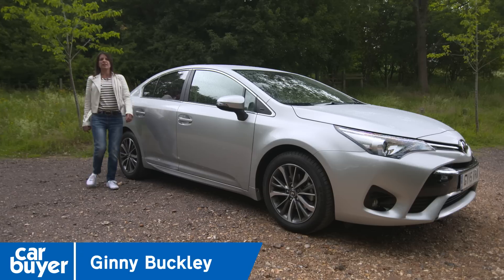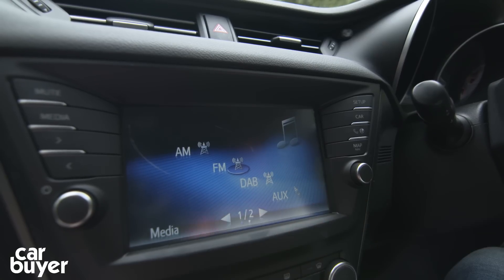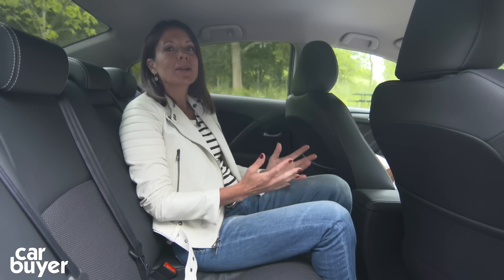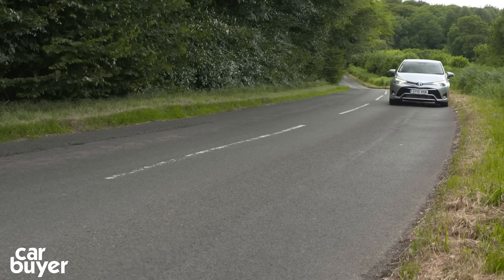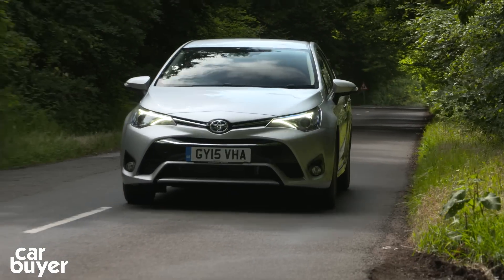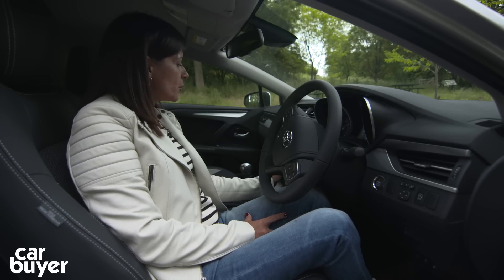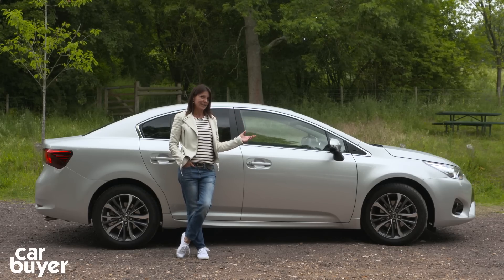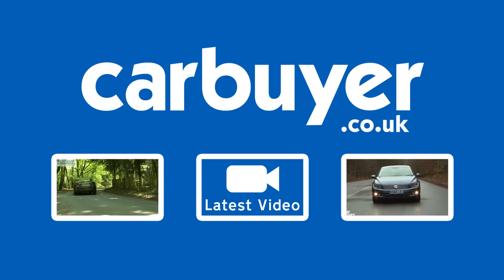Toyota Avensis review - Carbuyer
Life for the Toyota Avensis has become harder in recent times with the arrival of the new Ford Mondeo and Volkswagen Passat, as well as the Mazda 6. That's quite a rollcall of fine cars considering that the conventional family saloon class in which the Avensis sits is shrinking as buyers switch to the new generation of SUVs, such as the Nissan Qashqai. However, if you like the idea of a traditional saloon car with a boot, (there's an Avensis estate, too), then the Toyota Avensis should be on your list of options. A thorough revision to the look and interior was put in place in summer 2015, so Toyota is trying hard to remain on form against some very competitive cars.